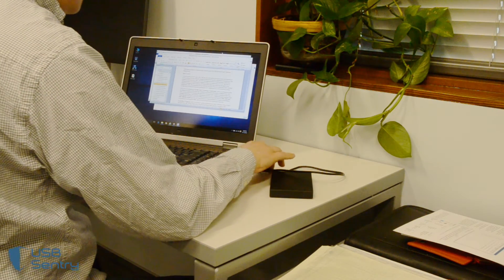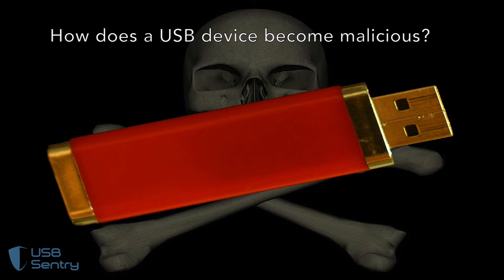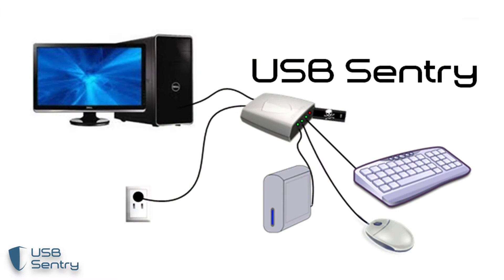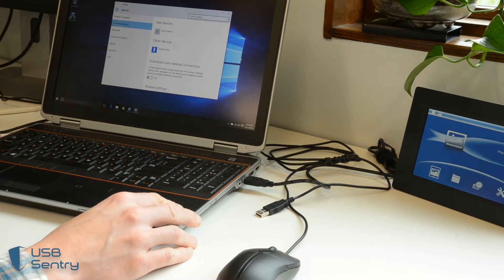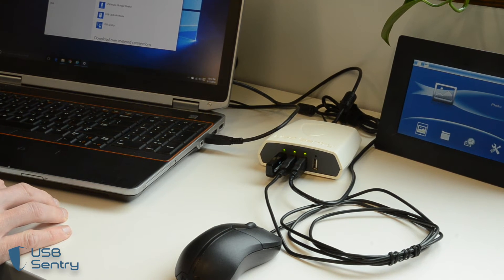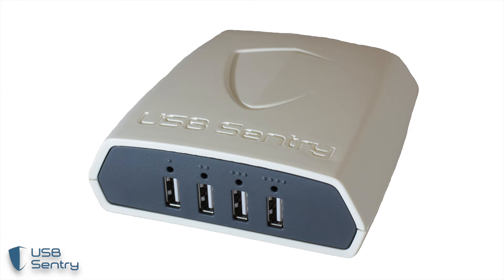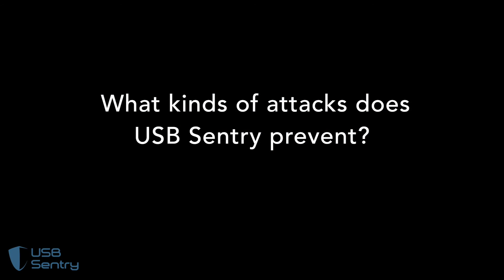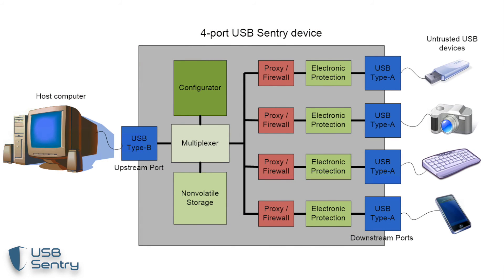USB Sentry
Learn about USB Sentry, a hardware firewall for your computer's USB ports!

USB-based attacks are on the rise, and USB Sentry is the only way to protect your systems from malicious USB devices -- including ones that could fry your computer's motherboard!

  Marshall Graham, Managing Partner
  Indian River Advisors, LLC